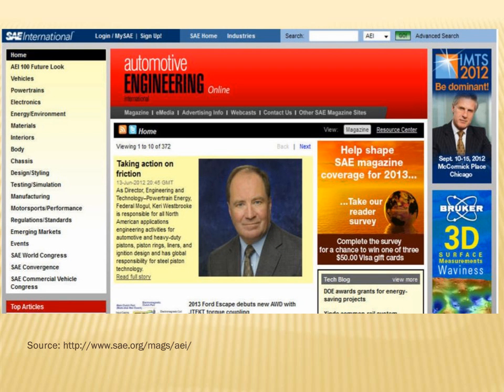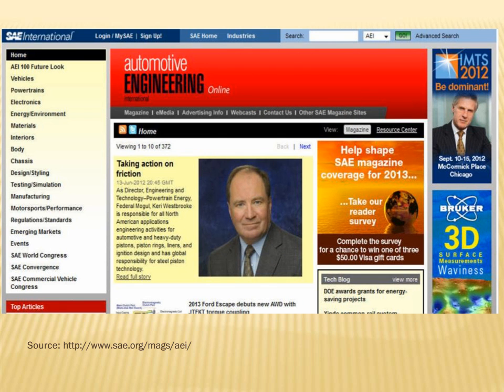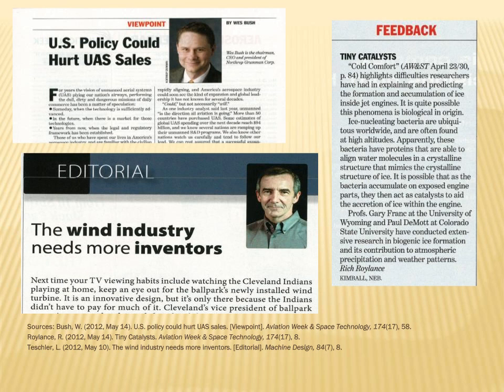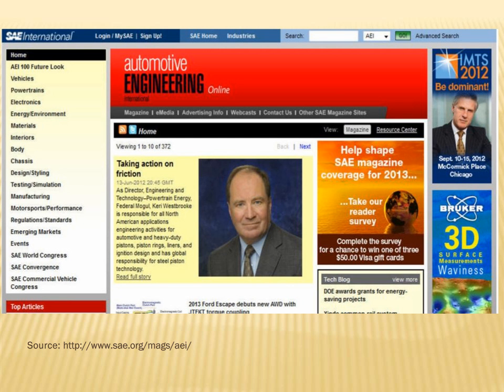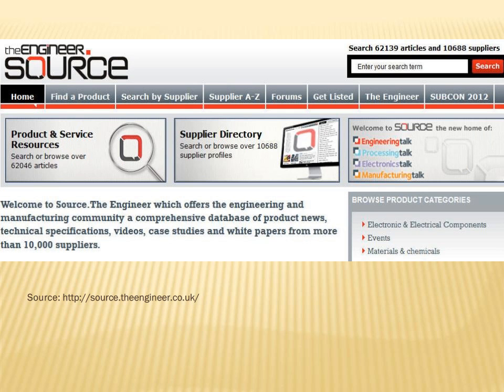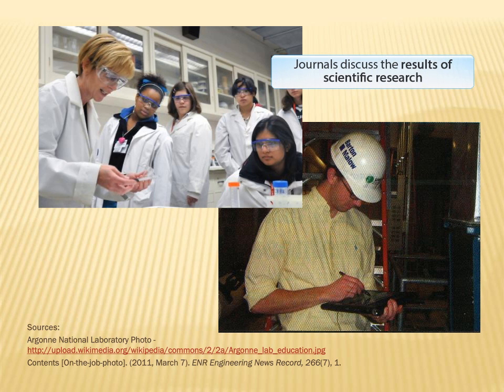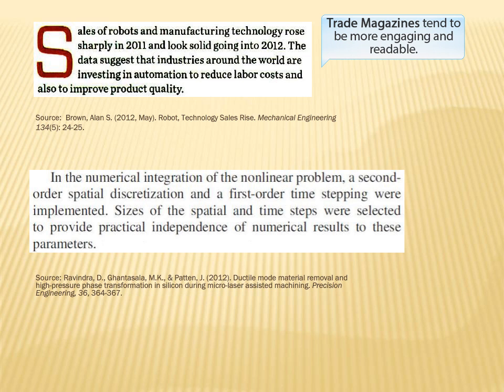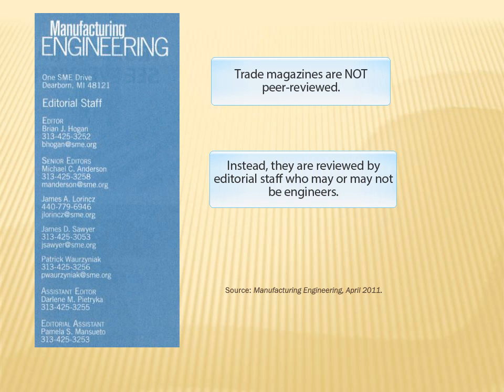Introduction to Engineering Trade Magazines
This tutorial teaches you what engineering and aviation trade magazines are, why they are useful, and how you can recognize a trade magazine article when you see one.